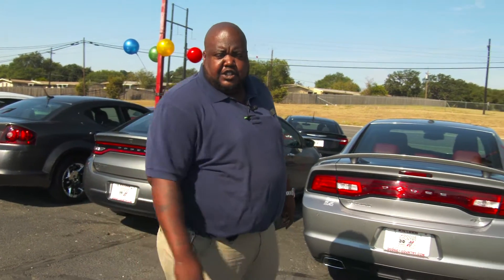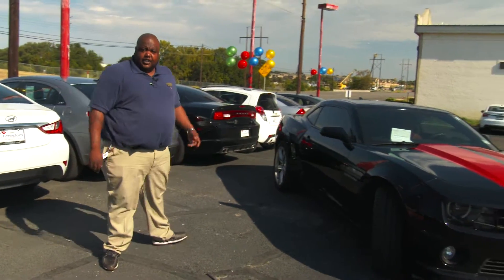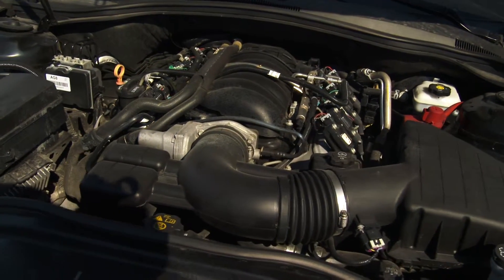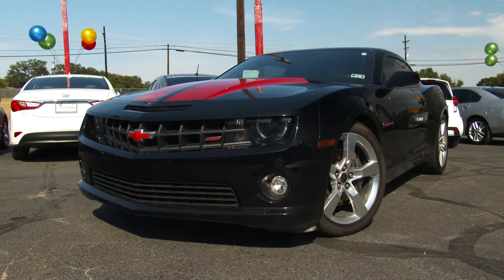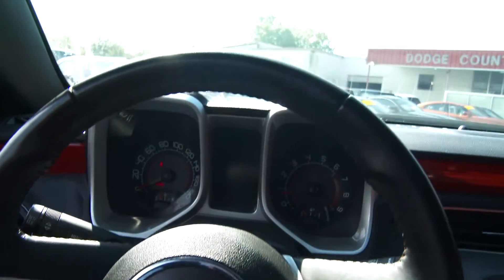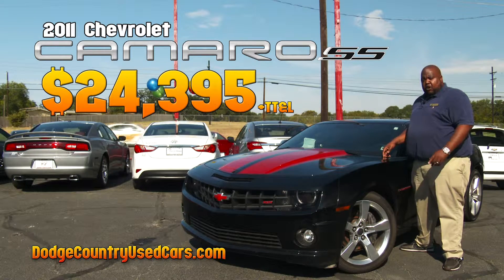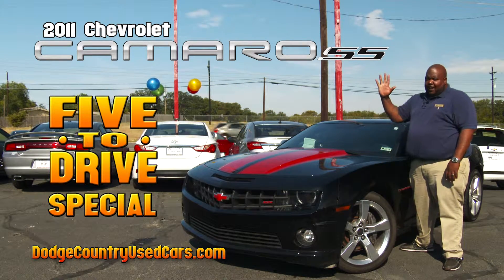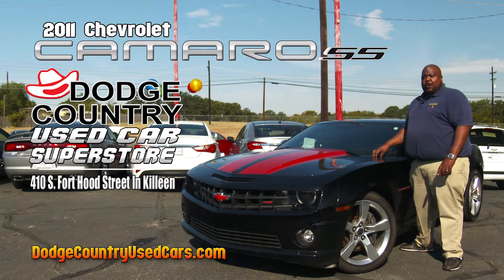Weekly Pick: 2011 Chevy Camaro SS